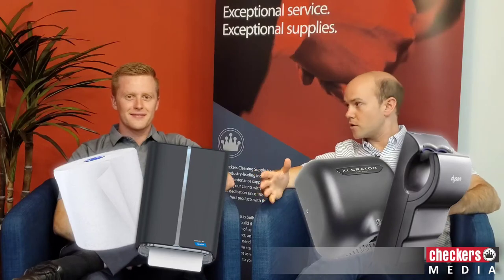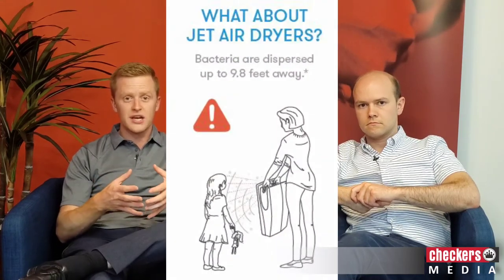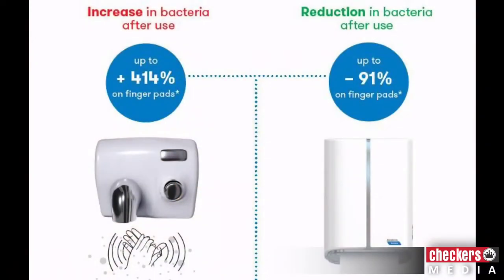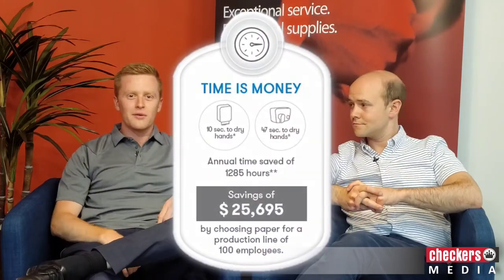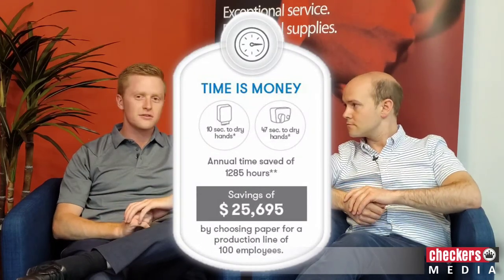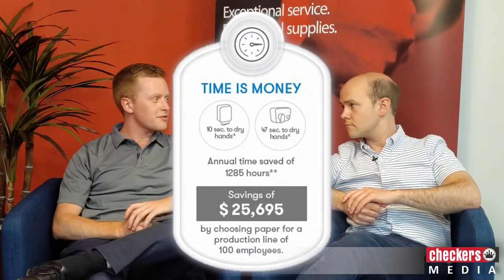Paper Towel vs Hand Dryers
The great debate! Paper Towels vs Hand Dryers.

Here we explain the benefits, cost savings, and increased user safety of using paper towels versus using an air hand dryer.